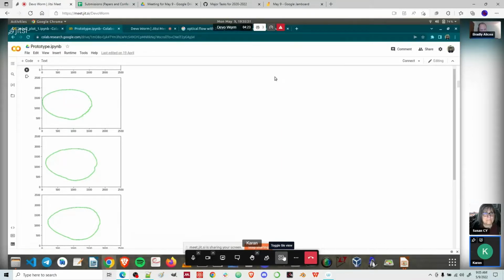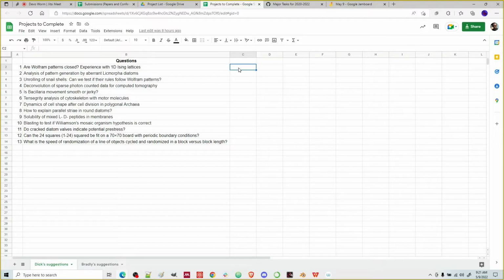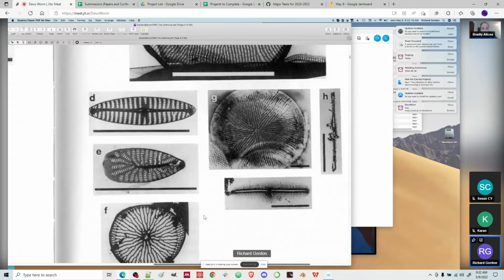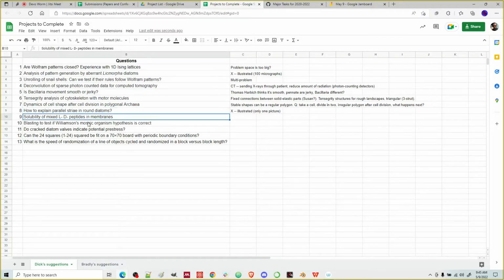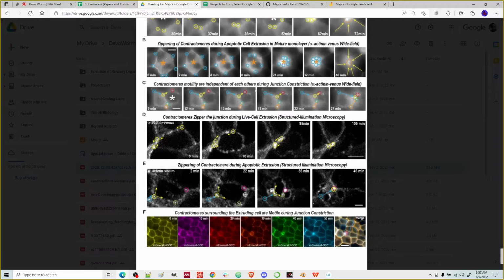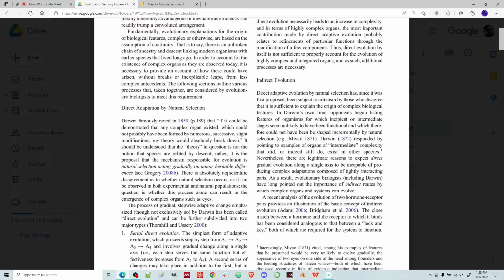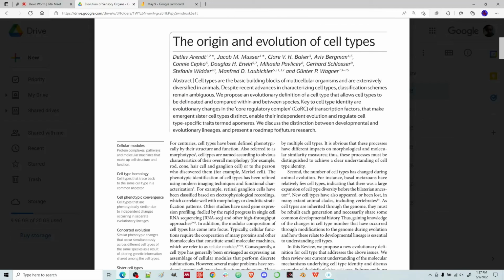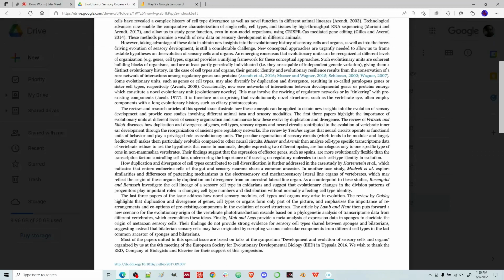DevoWorm #17: Sphere contour selection, 13 open problems, cell migration network, sensory evolution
Point cloud contour selection for embryo modeling, 13 open problems in theoretical biology and biomathematics, the role of Synaptopodin in cell migration and dynamic networks (towards tensegrity), and a community question on the evolution of sensory systems and associated cell biology. Attendees: Susan Crawford-Young, Karan Lohaan, Richard Gordon, and Bradly Alicea (Slack question from Jesse Parent)